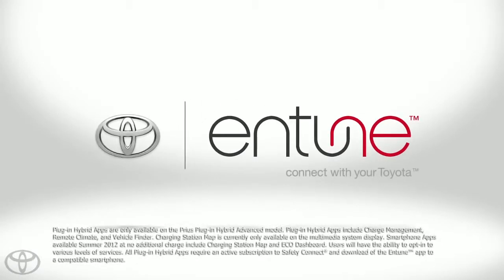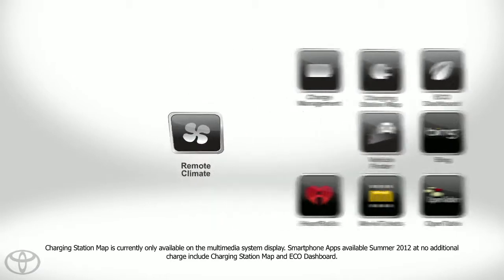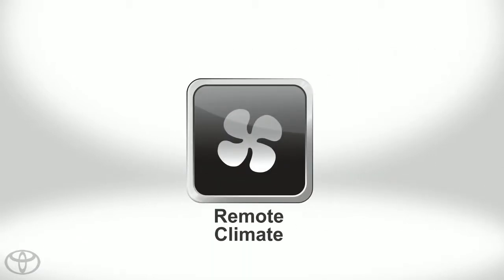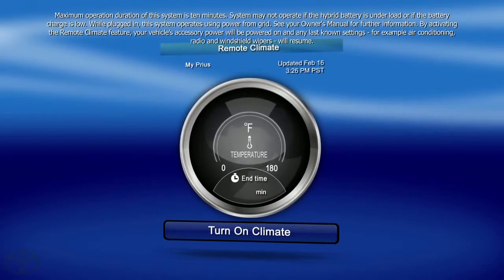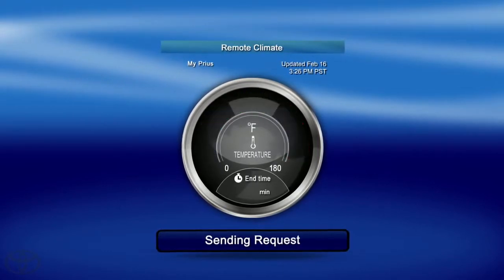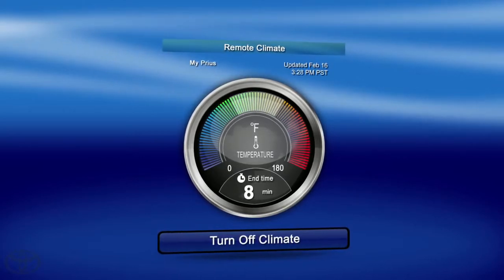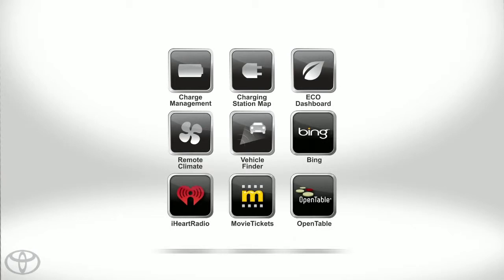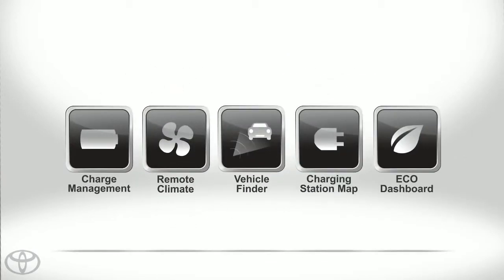Prius How To Prius Remote Climate with Entune® Toyota Prius